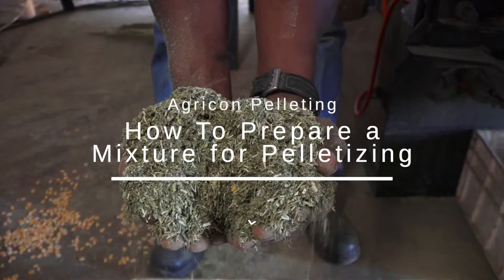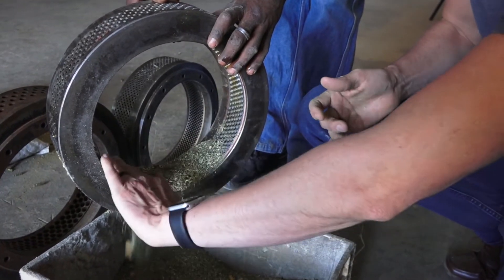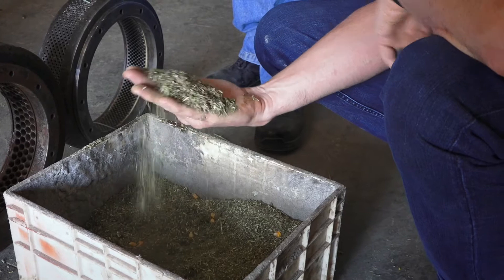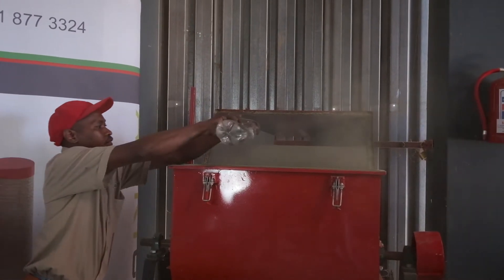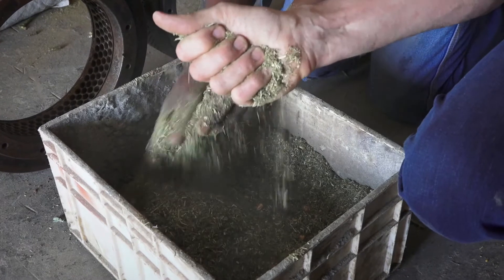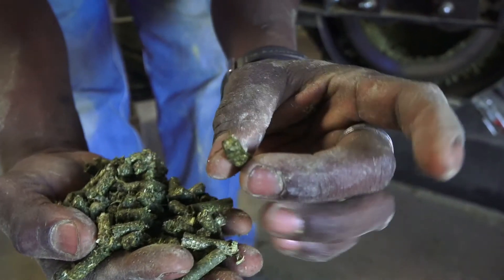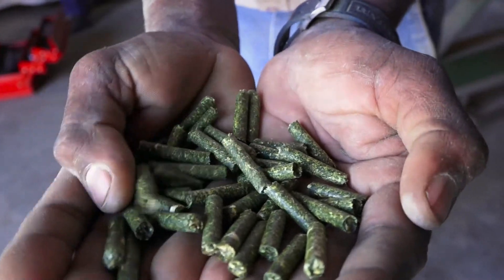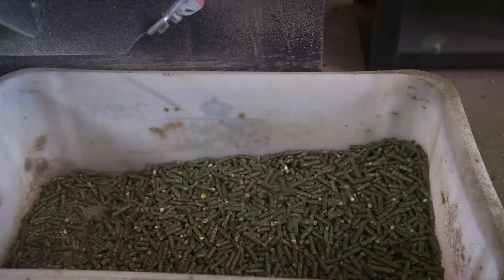Agricon - How to Prepare a Mixture for Pelletizing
How to Prepare a Mixture for Pelletizing with your Agricon Pelletizing Machine